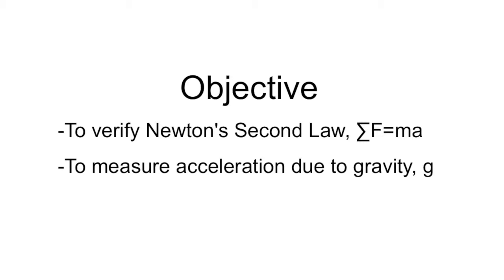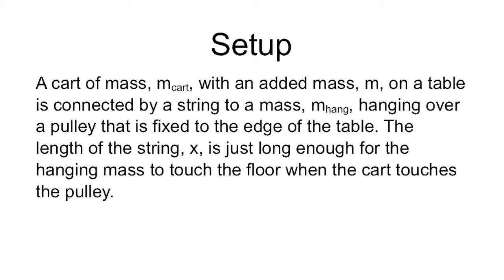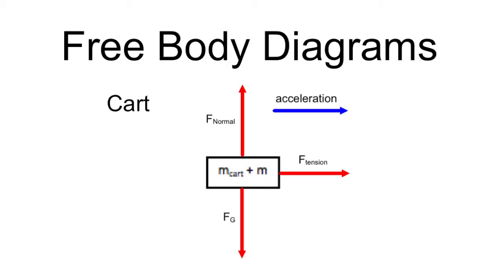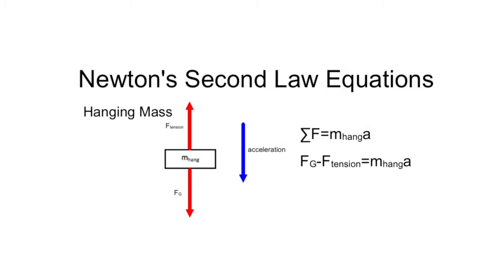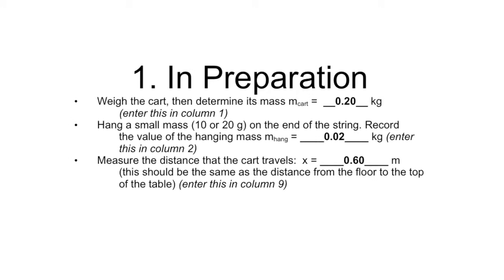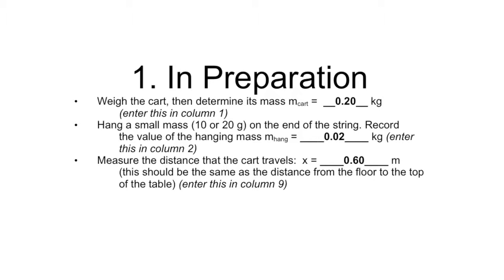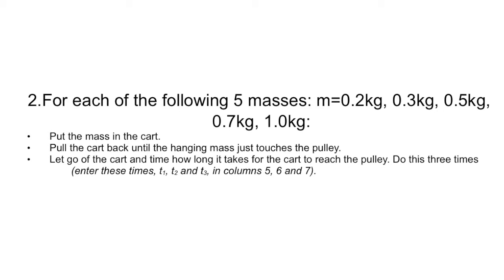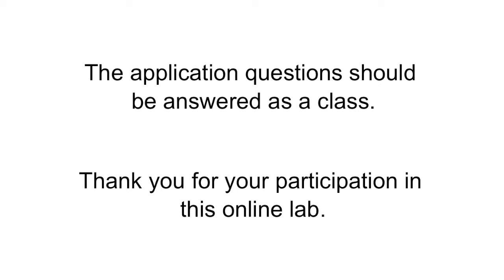PSI Dynamics Inertia Lab for Students